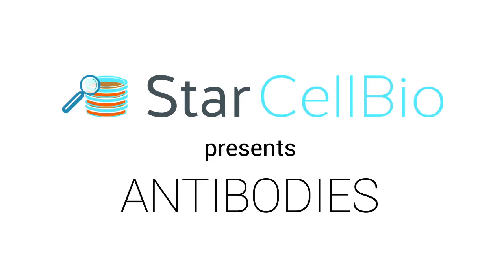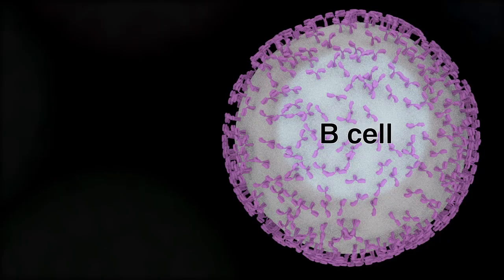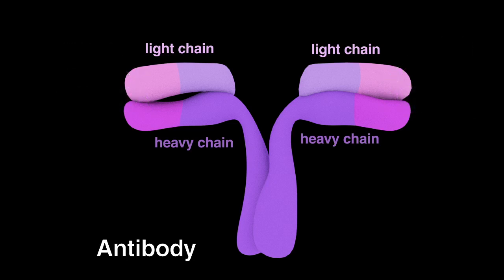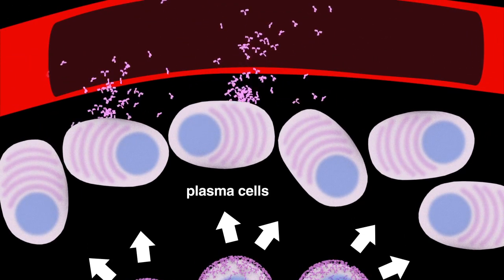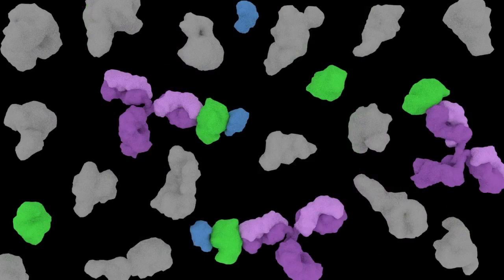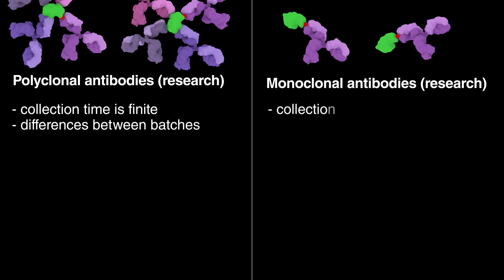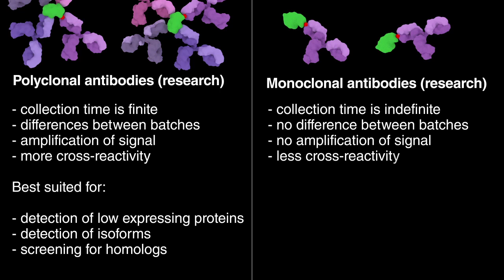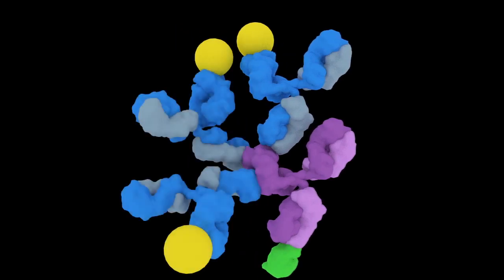Monoclonal Antibody Production HD Animation - production of monoclonal antibodies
Monoclonal Antibody Production HD Animation - Смотреть ✅ Production Of Monoclonal Antibodies In Detail онлайн в хорошем качестве на устройствах Android или iO
Monoclonal antibodies (mAb or moAb) are antibodies that are made by identical immune cells that are all clones of a unique parent cell

 2015 - People often ask us – What is the difference between monoclonal and polyclonal antibodies
 2017 - What are Monoclonal Antibodies
 you can watch out animation of monoclonal antibody production here  watch this link for first 100 seconds.

monoclonal antibody | monoclonal antibody production using hybridoma technology - this lecture explains the production and use of monoclonal antibodies in therapy.. monoclonal antibody | monoclonal antibody production using hybridoma technology.
monoclonal antiboides cell medical animation monoclonal antibodies cell.